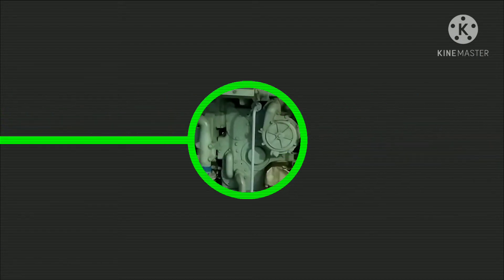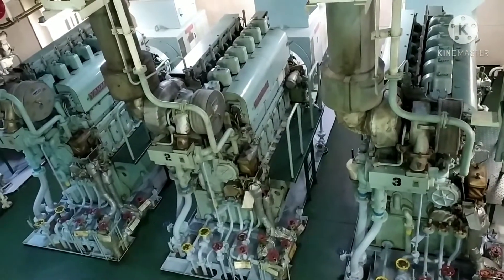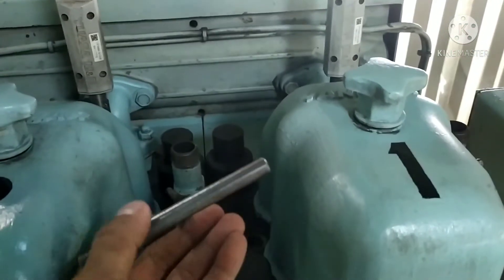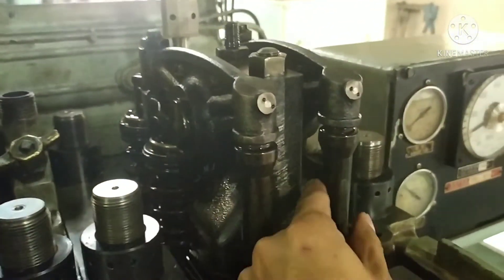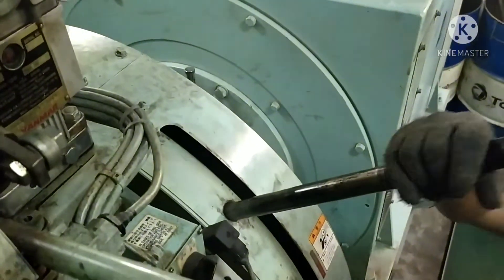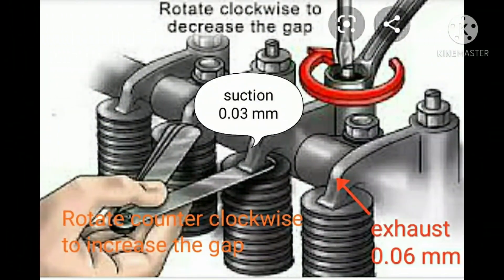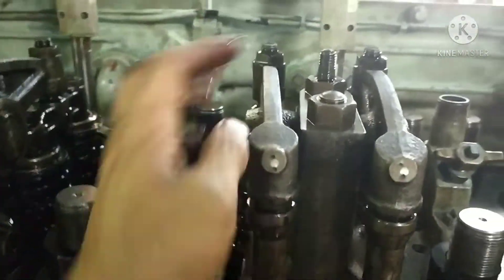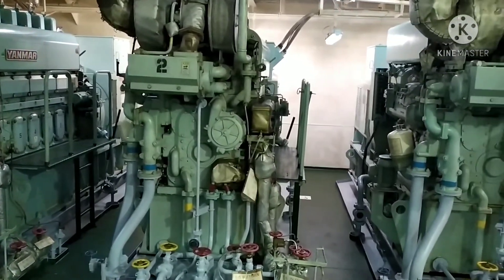Tappet or Valve Clearance of 6 Cylinder Diesel Engine ( 720 Degrees)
Generator Engine (720degrees) Valve or Tappet Clearance. Makinista life, seamans life, Educational about engineering.